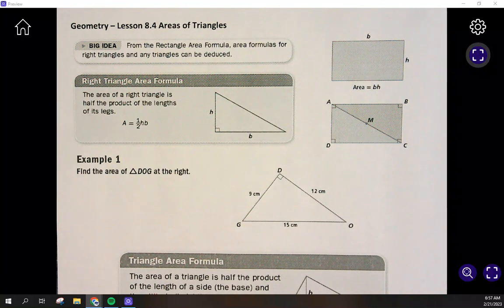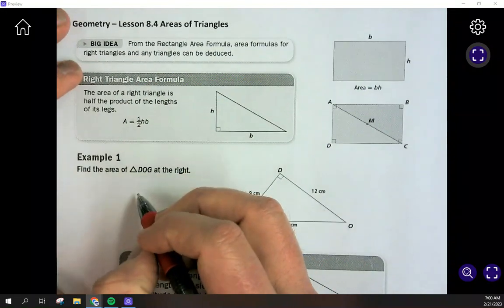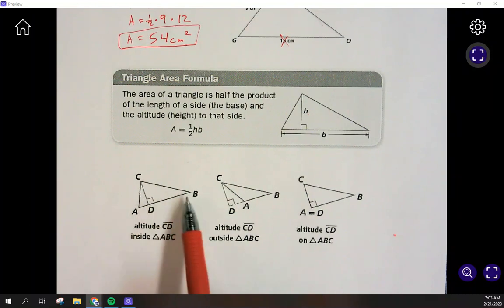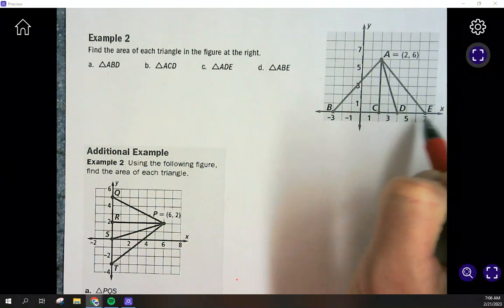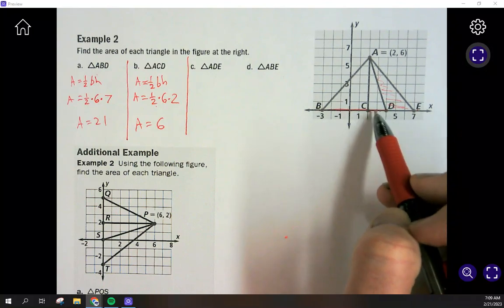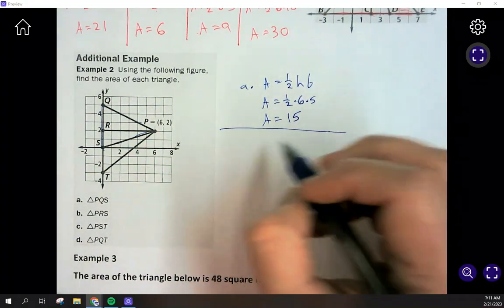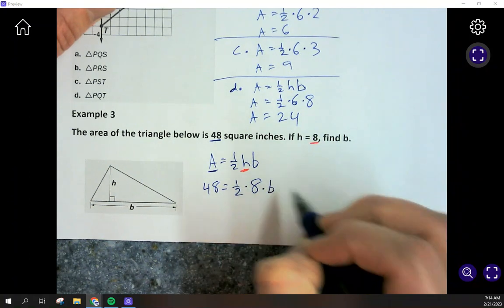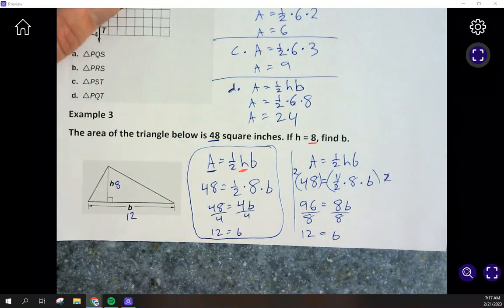Geometry - Lesson 8.4 Area of Triangles